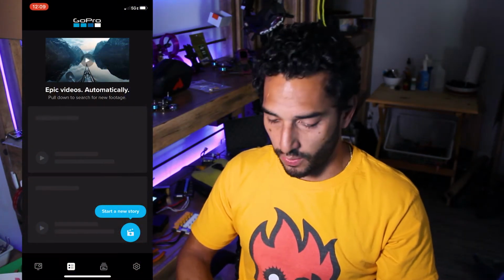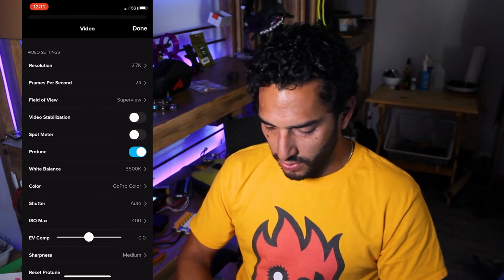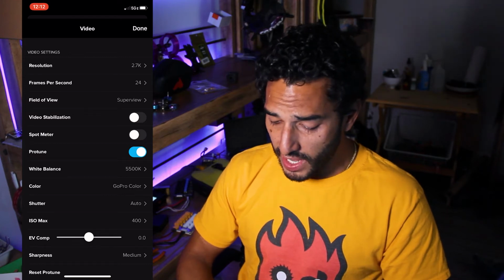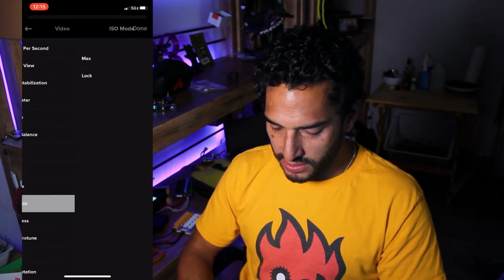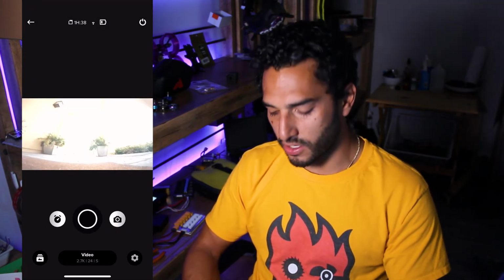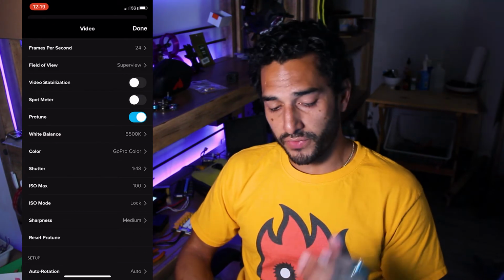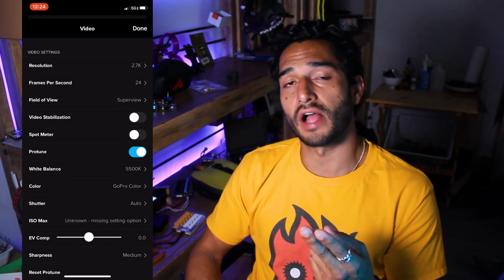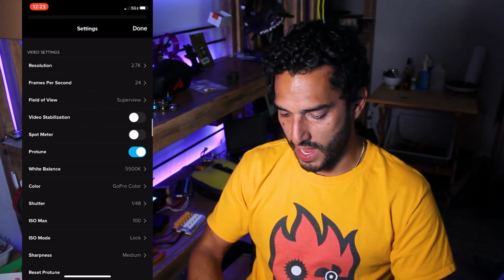How to set up GoPro Session 5 Settings for the best FPV footage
Session5 settings

Resolution: 2.7K
FPS: 24
FoV: Superview
Video Stabilization: OFF
Spot Meter: OFF
Protune: ON
White Balance: 5500K
Color: Flat or GoPro Color
Shutter: Preferrably 1/48 or on AUTO
ISO: Max 400 ISO
Sharpness: Medium